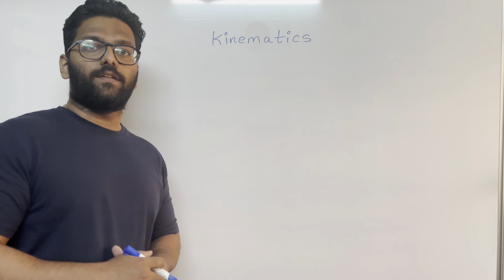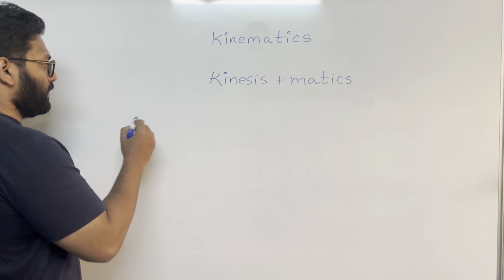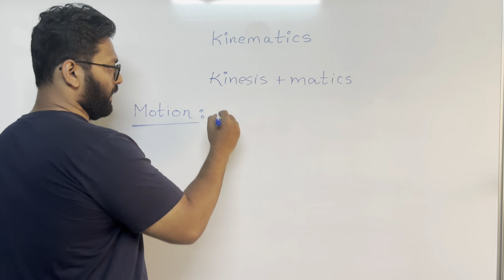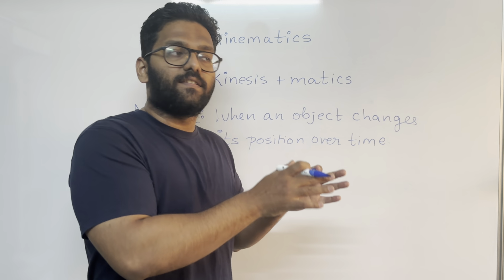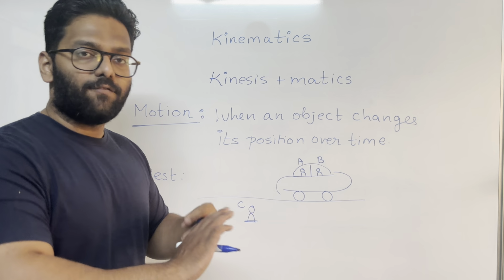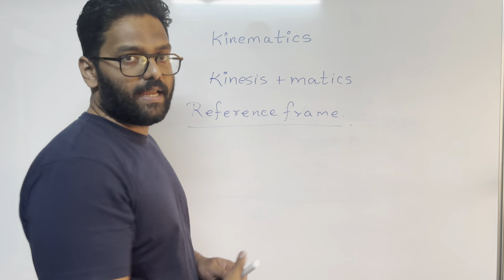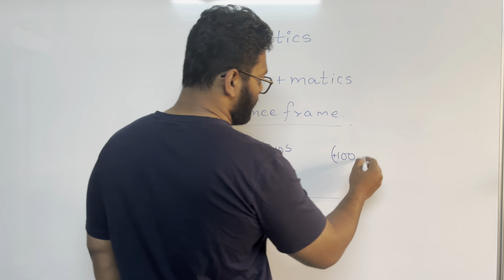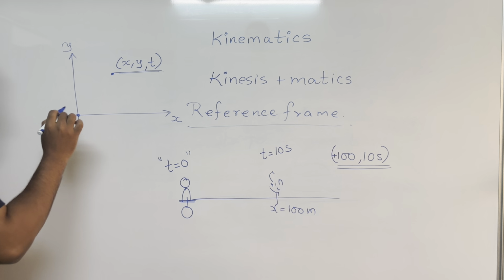What is Motion?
This is an introductory video in which we will talk about the difference between rest and motion. We will also discuss about the reference frame.

If you want to be tutored by me online please contact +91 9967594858